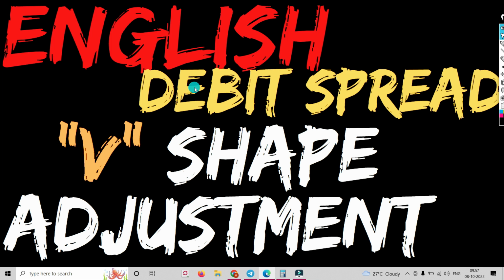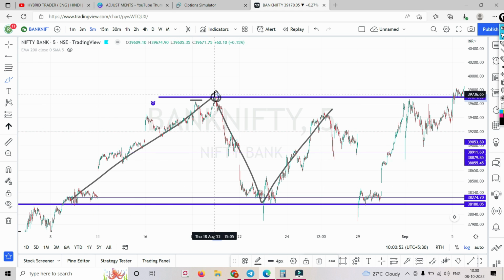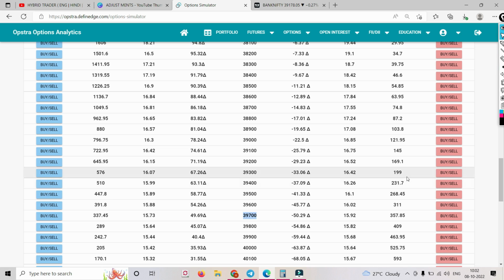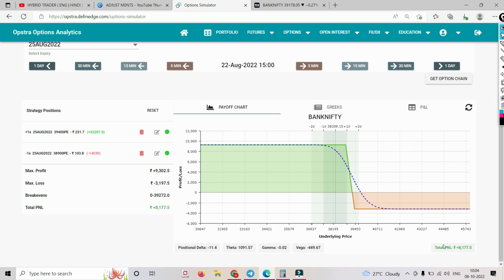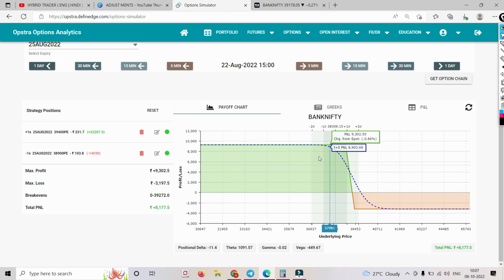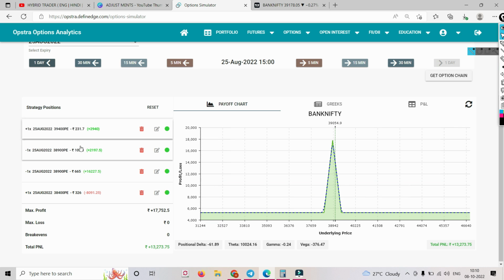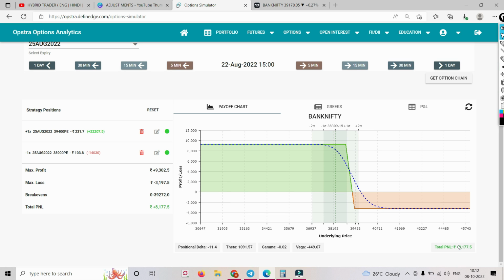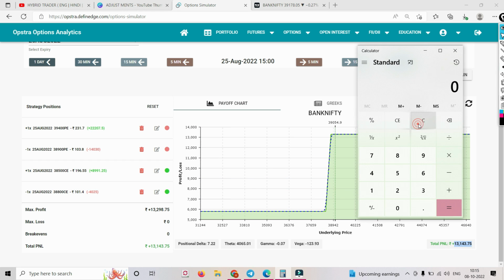ENGLISH - DEBIT SPREAD V SHAPE ADJUSTMENTS